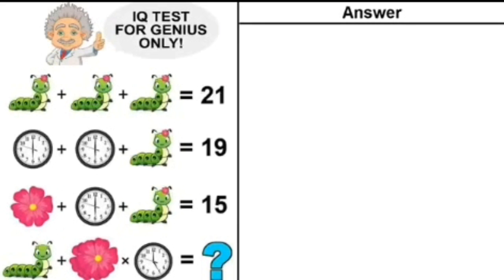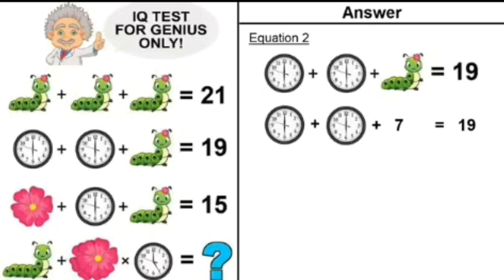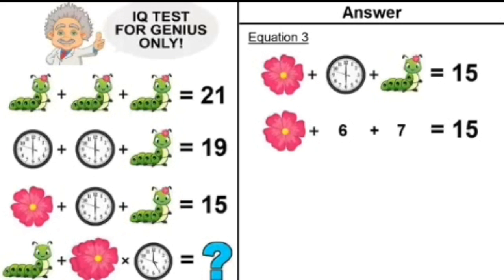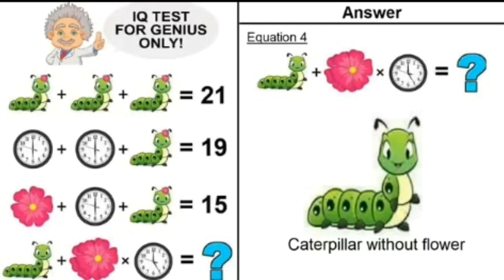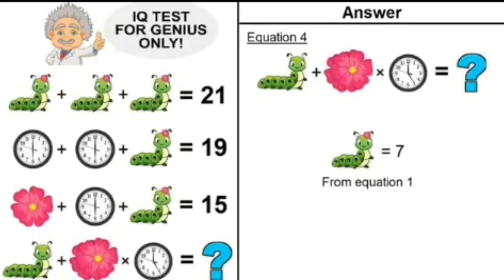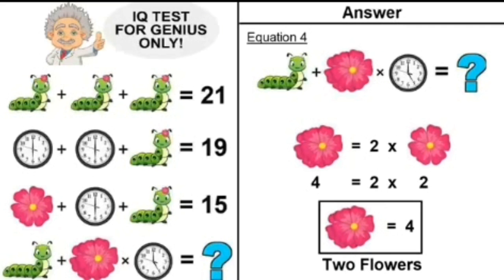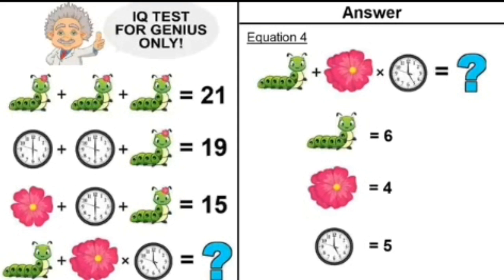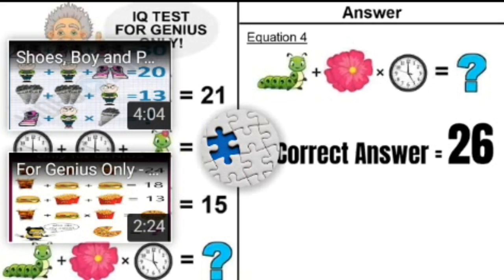Caterpillar,clock and flower puzzle#puzzle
2 cartoonprofilepic 67 910
3 classiccartoons 66 474
4 cartooncosplay 63 443
5 cartoonists 61 964
6 tnycartoons 57 505
7 cartoonoftheday 56 040
8 politicalcartoons 53 669
9 cartoonsketch 52 535
10